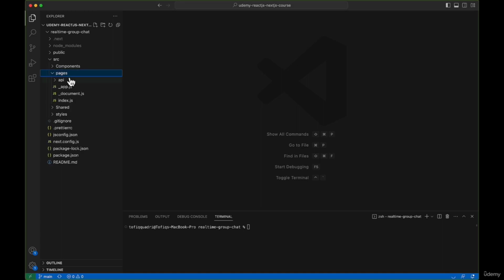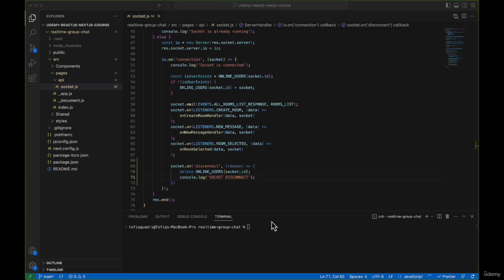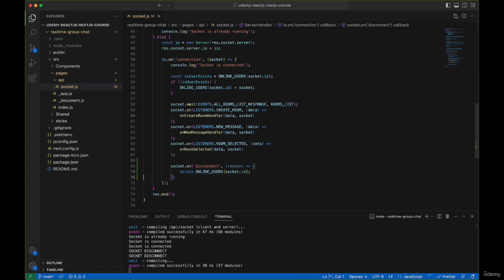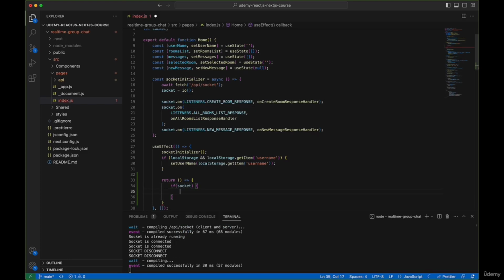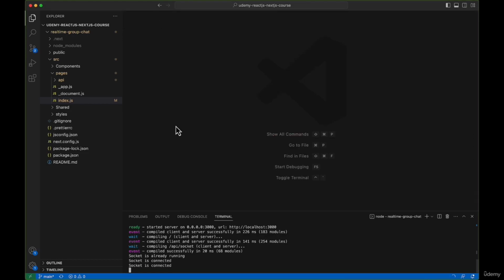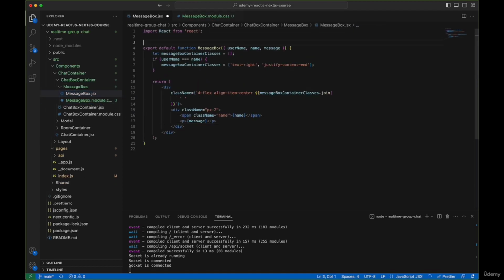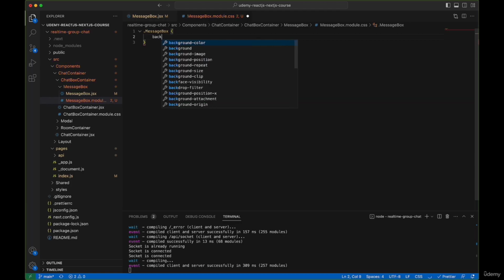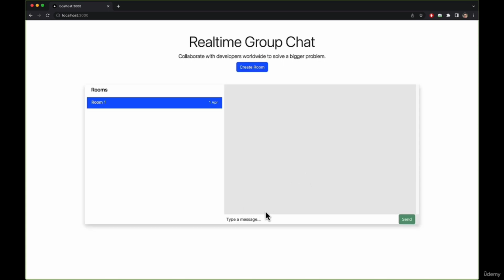UI Enhancement | Group Chat Application [Web Application Development]